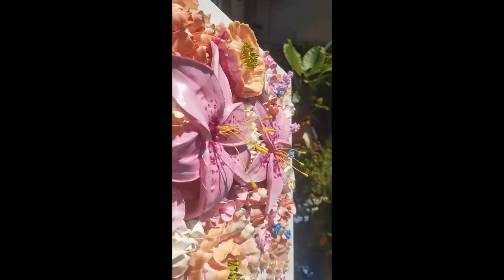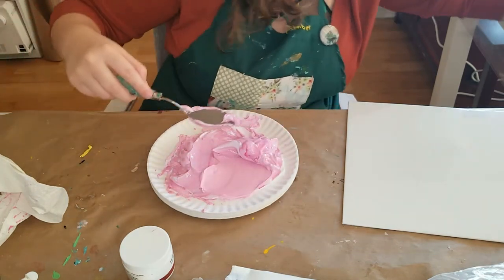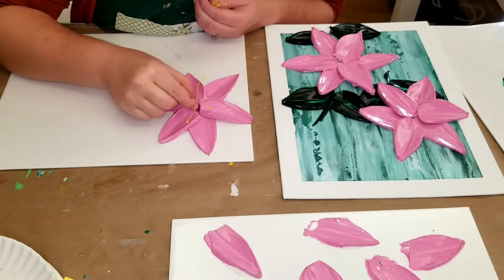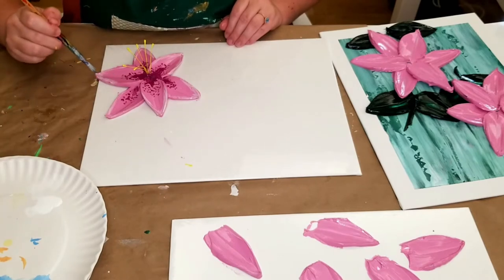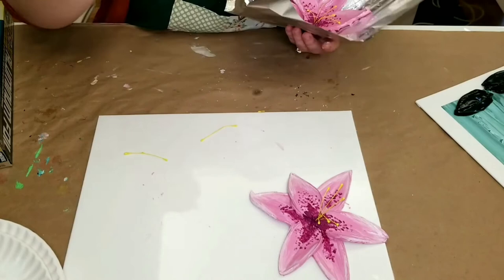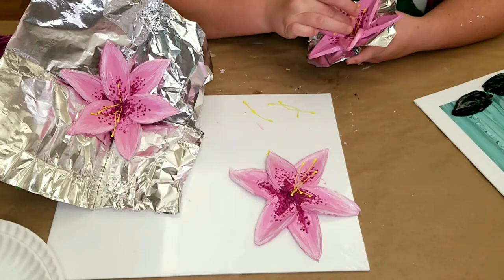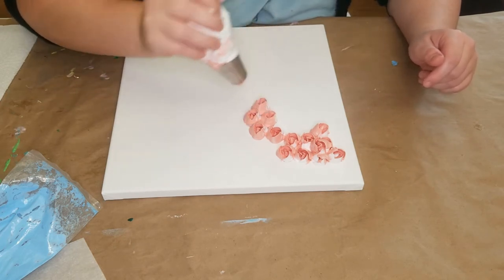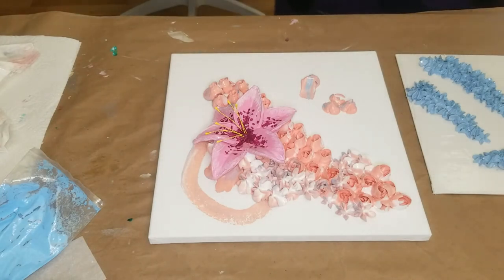How to make lilies with 3d heavy textured paint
My name is Amber and I am here to create unique art, teach you my techniques, and encourage you to create! I am so happy to have you here! I create textured floral artworks using a heavy textured acrylic paint, lovingly referred to as Gaffrey paint after the creator Justin Gaffrey.

Here I create a variety of cool and always one of a kind pieces and the best part is I show you every single step. Come along, ask questions and let me guide you down the addictive path of using heavy textured paint and VIVID colors to spice up your life!

I am using heavy textured acrylic paint from Gaffrey Art Materials.

I have created a formula to simplify the process of creating a 3d bouquet of flowers out of paint. Check the link below for the formula, you can simply print and fill in the charts.

Send me photos and videos of the art you've made!!! I wanna see your creations!